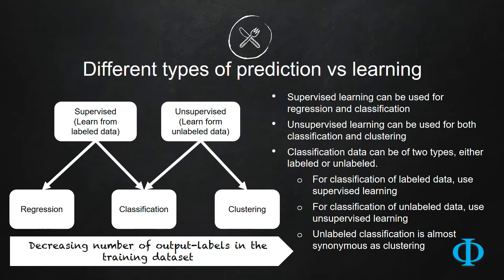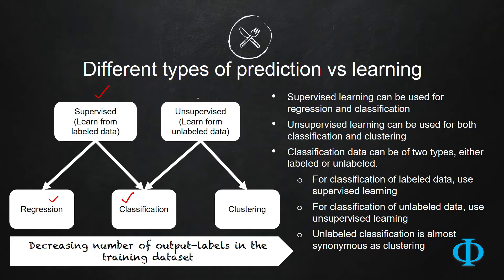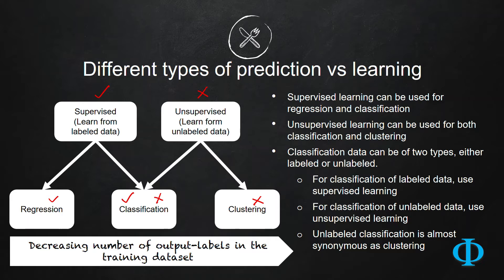6c What Type of Learning is Good for What Type ofPrediction